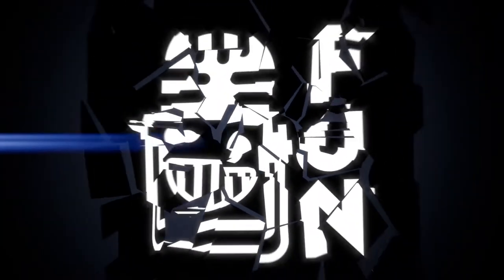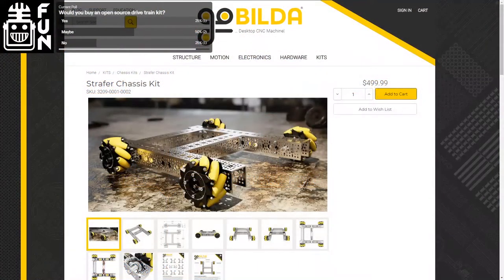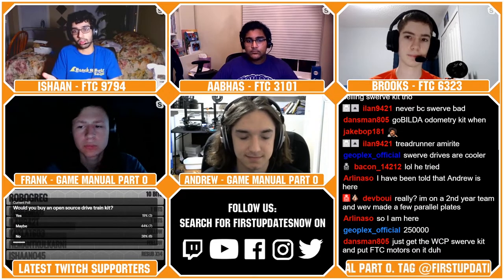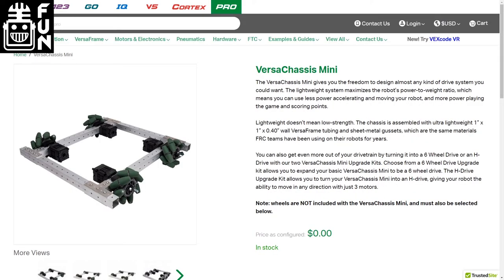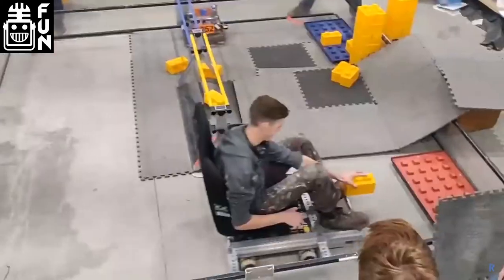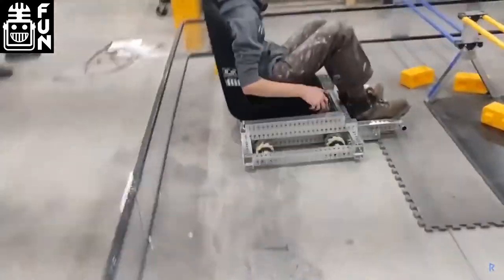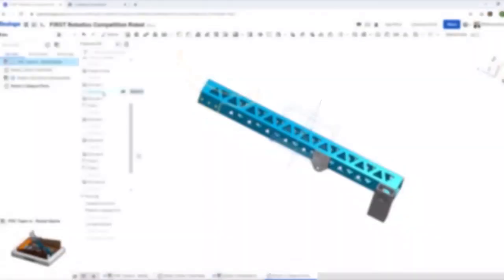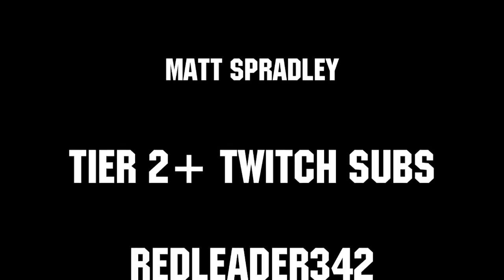Open Source Drivetrains in FTC FTC Live First Updates Now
Sign up for the Robots to the Rescue Challenge to win your share of $7000!